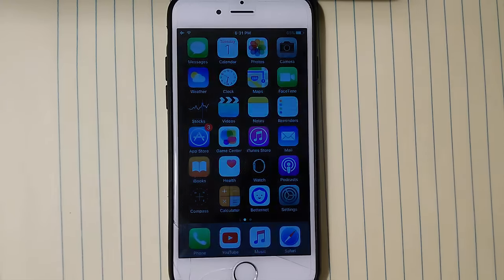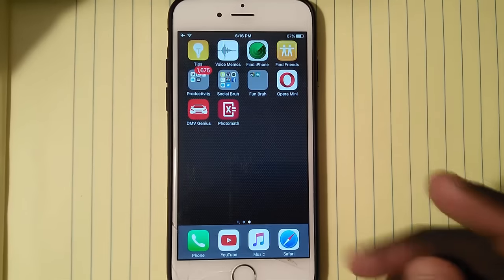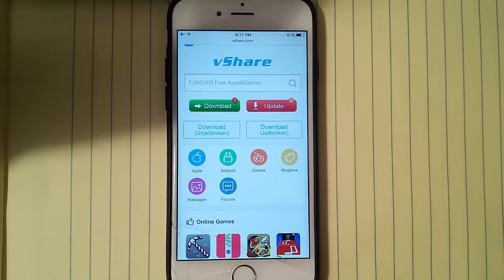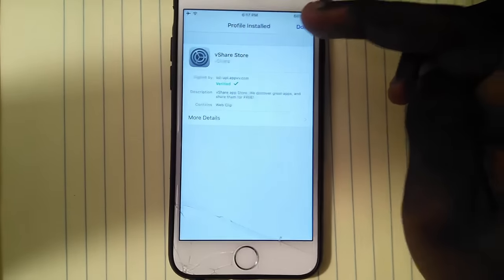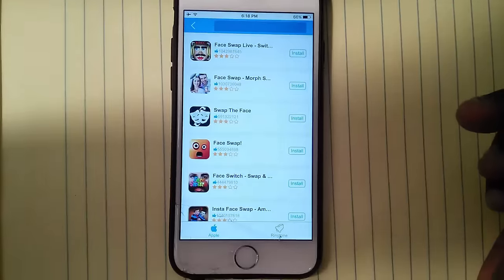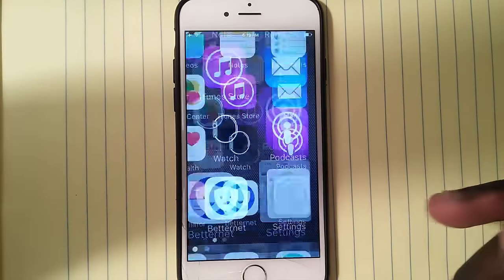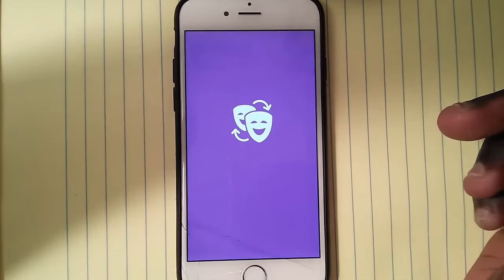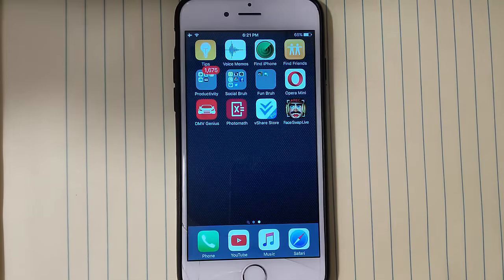Get *Face Swap Live* for free on ANY iOS Device | iPhone, iPad, iPod | March, 1 2016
In this video i show you how to get face swap live for free, Yes 100% FREE!!!